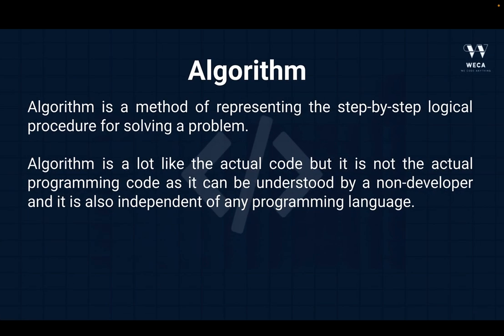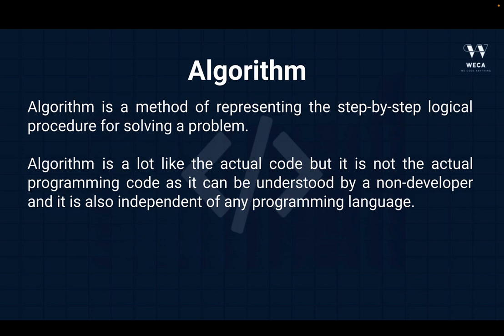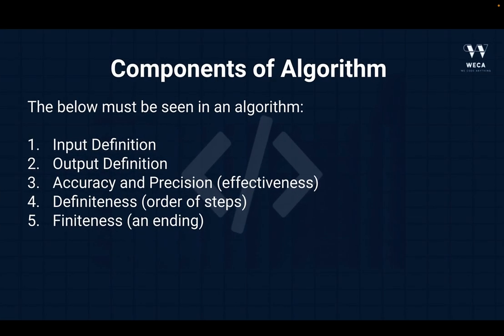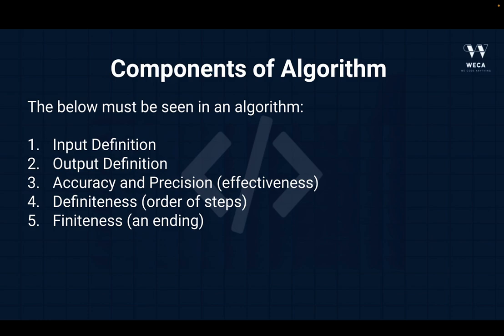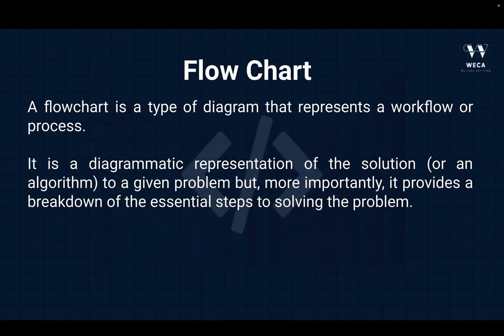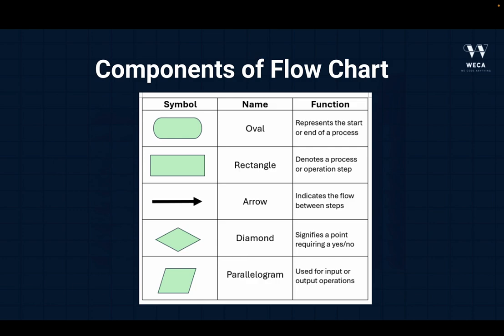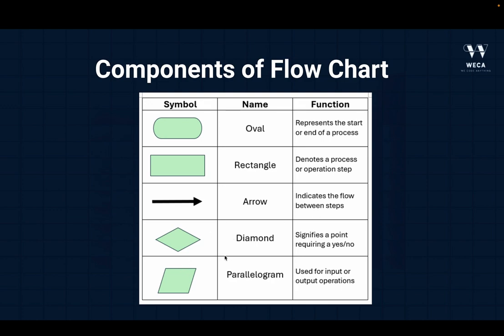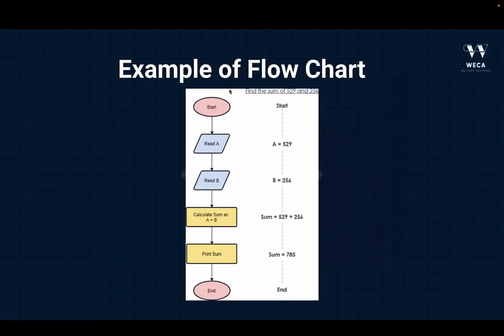[PLT] 001 - Introduction to Algorithm and Flow chart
Hello WeCANs 😊

Welcome to this awesome BRAND NEW series - Programming Logic and Techniques! I promised to start this new series a few days ago given the fact that we may have a few "non-techies" amongst us just to give them a little background on how software programming "behind the scenes" work.

Well, we are here to fulfil our promise and we are also welcoming questions, comments and contributions if you have any for us.

Grab your PC or device, get a bottle of clean water and sit back to enjoy the knowledge fully packed in this series. I promise you won't regret 😁

Follow us on all our social media handles/pages, subscribe to our YouTube channel to stay updated on the latest happenings around here and make sure to turn on notifications to be the first to catch our latest tutorial videos: